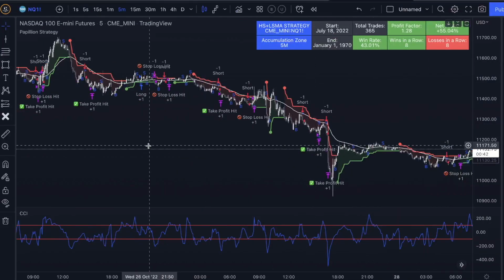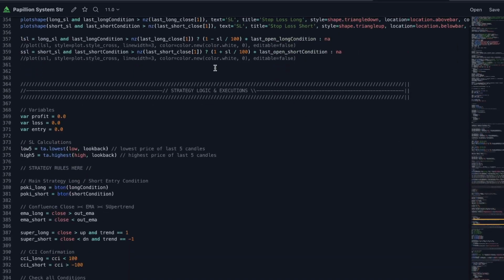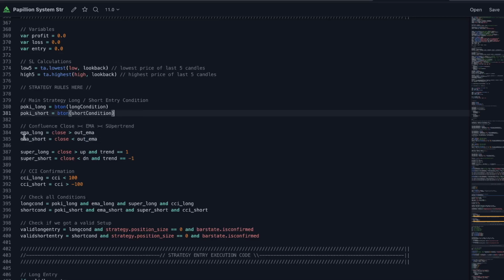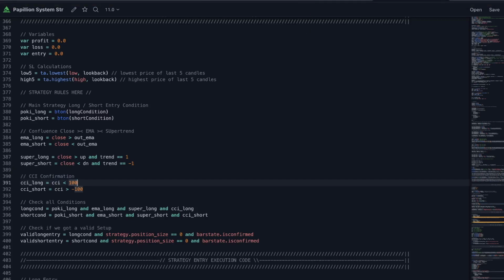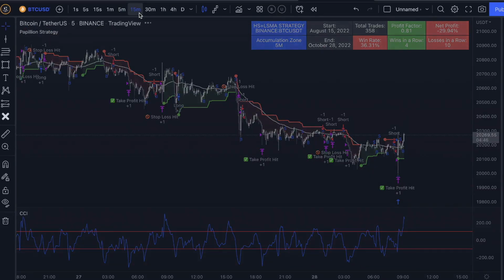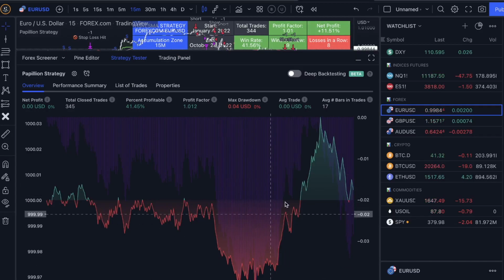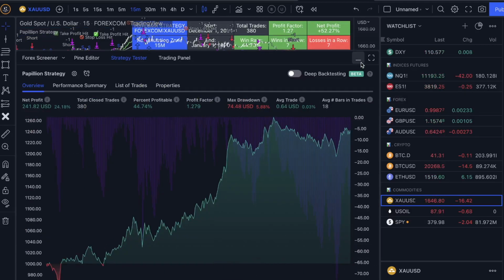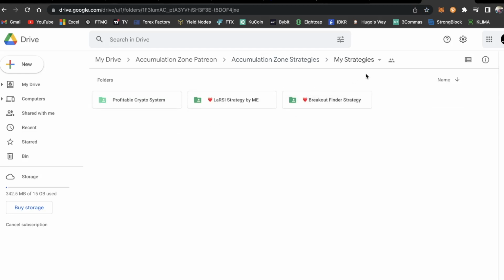FULLY AUTOMATED SCALPING SYSTEM | PAPILLION STRATEGY